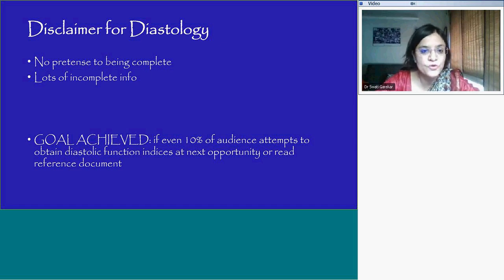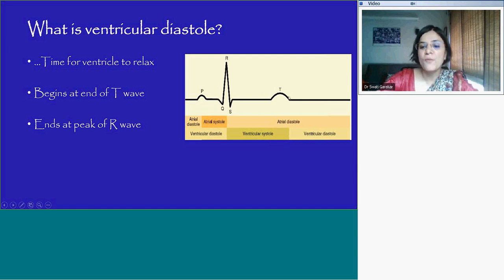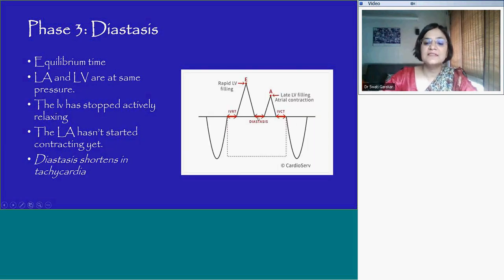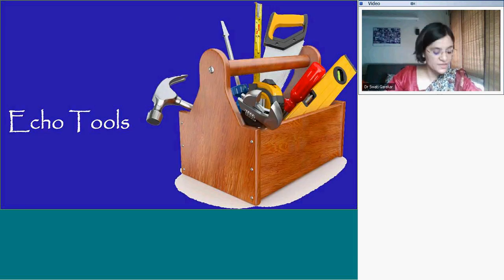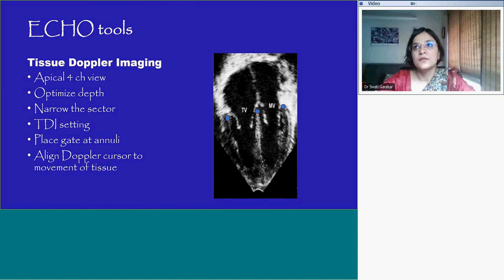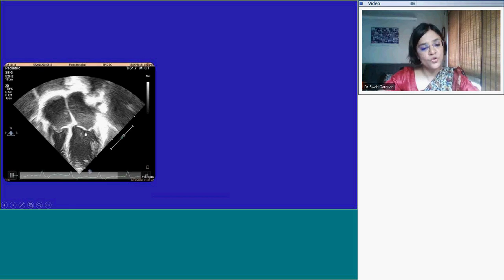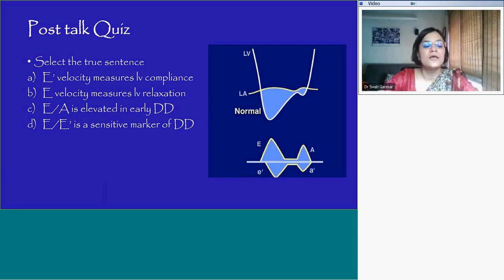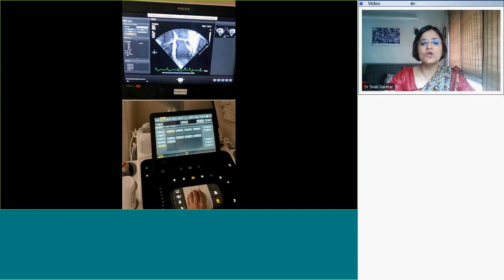Echo Assessment of diastolic dysfunction by Dr Swati_17th May 2018